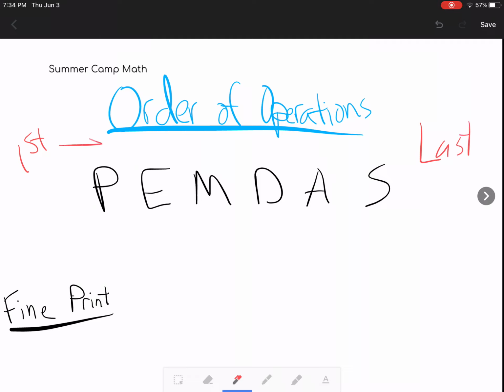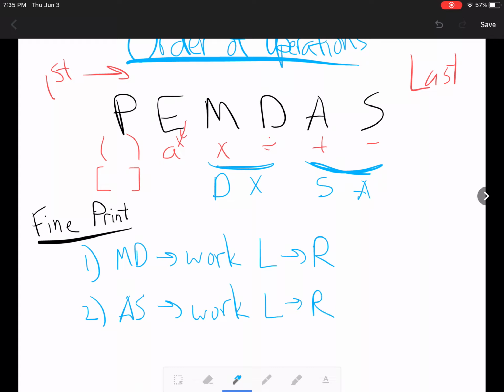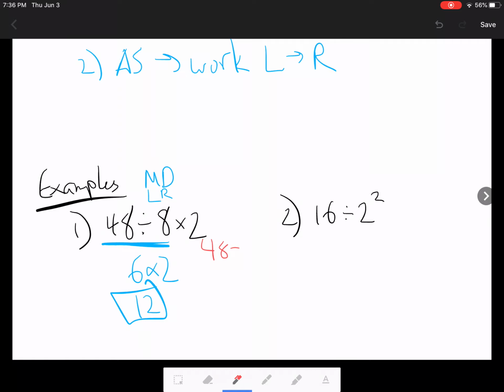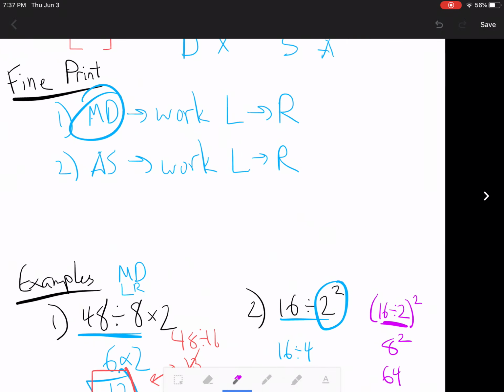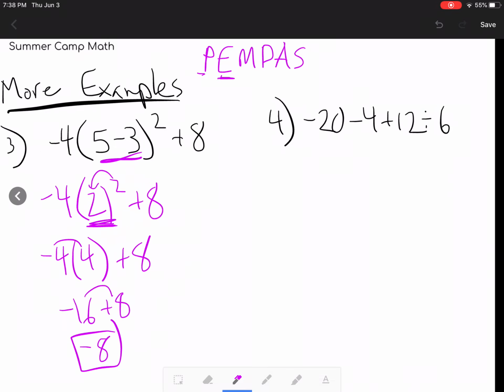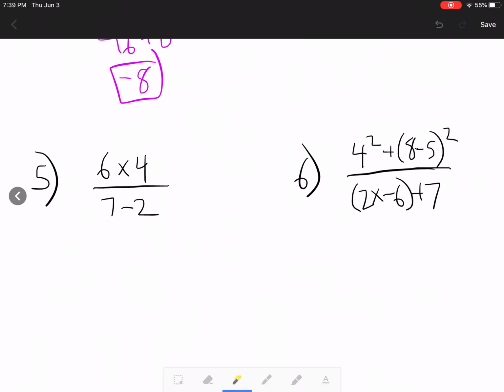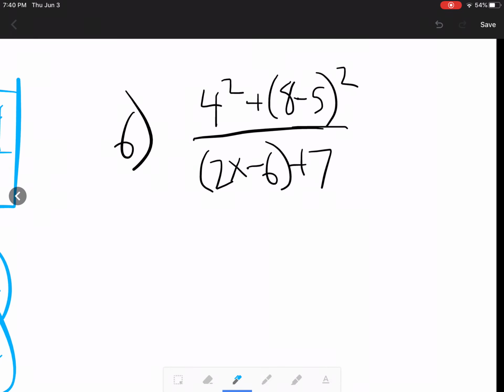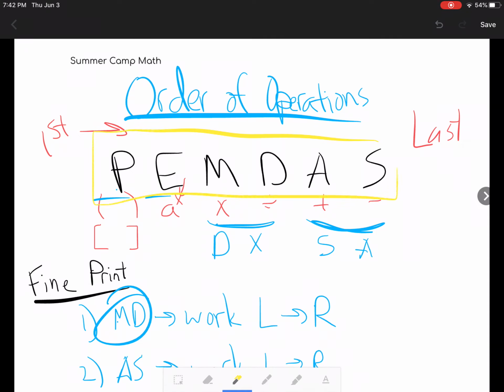Orders of operations